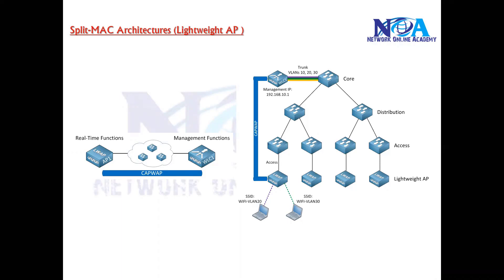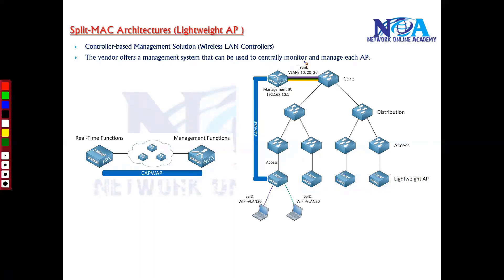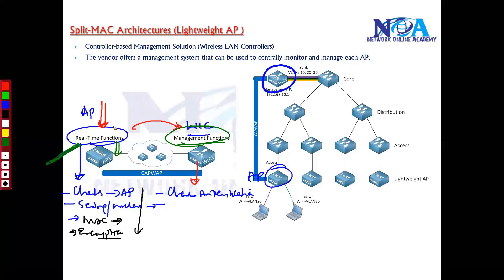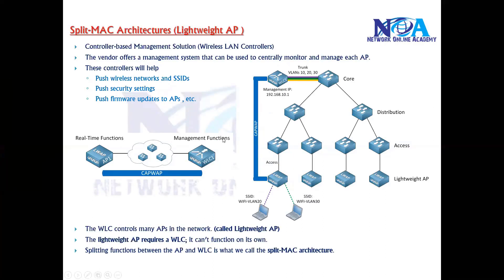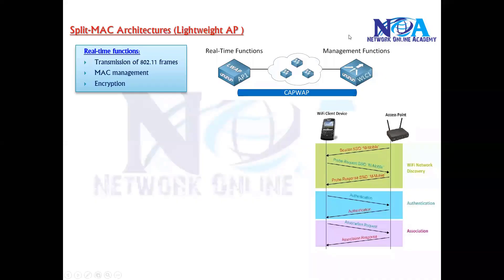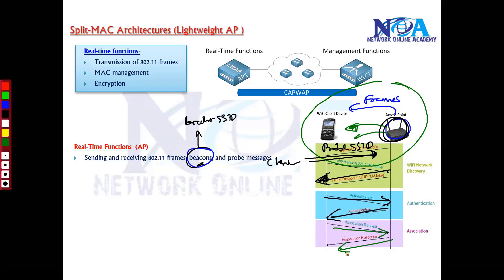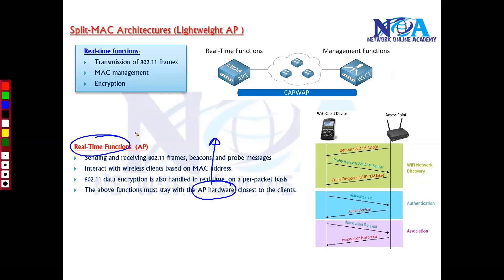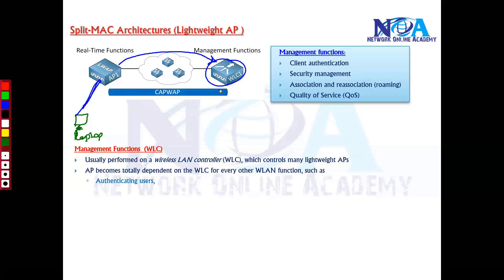Decipherng Split MAC Architeture with Lightweght Access Points: Enhancing Wireless Network Efficency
In this video, Sikandar Shaik explains the Split MAC Architecture and how it enhances the efficiency of wireless networks using Lightweight Access Points (LWAPs). This is a fundamental concept in modern wireless networking, especially in enterprise environments where centralized management and scalability are crucial.

Key Topics Covered:
✔ Understanding the Split MAC Architecture
✔ Difference Between Autonomous and Lightweight Access Points
✔ Role of Wireless LAN Controllers (WLCs) in Network Management
✔ How Data and Control Planes are Distributed in Split MAC
✔ Advantages of Using LWAPs in Enterprise Networks
✔ Configuration and Real-World Applications

Split MAC Architecture divides the functions of an Access Point (AP) between the Lightweight Access Point (LWAP) and a centralized Wireless LAN Controller (WLC). This approach enhances network performance, improves scalability, and simplifies management. Unlike autonomous APs, which handle all network functions independently, LWAPs rely on WLCs for critical operations such as authentication, mobility, and policy enforcement.

This video provides a detailed breakdown of how Split MAC Architecture optimizes wireless communication, ensuring better control over roaming, security, and Quality of Service (QoS). By the end of this session, you’ll have a clear understanding of why Split MAC is preferred in large-scale wireless deployments and how it helps in efficient traffic management.

🔹 CCNA & CCNP Wireless Certification Aspirants
🔹 Anyone Interested in Wireless Networking
🔹 Professionals Managing Enterprise Wi-Fi Networks